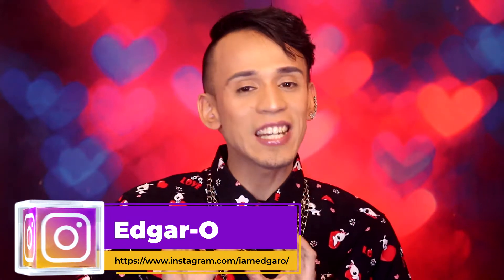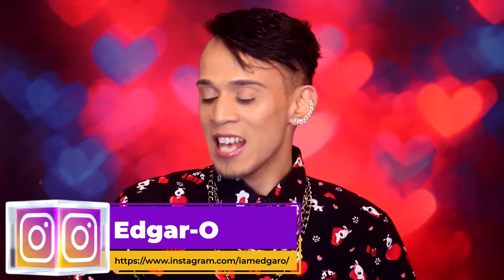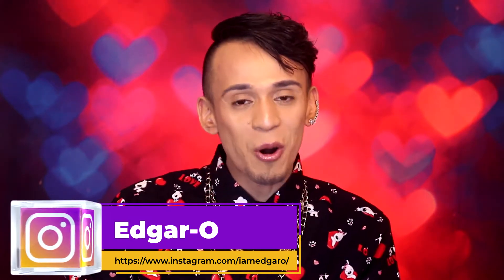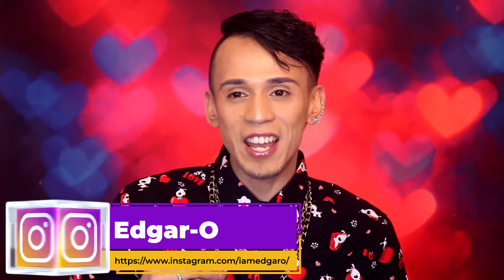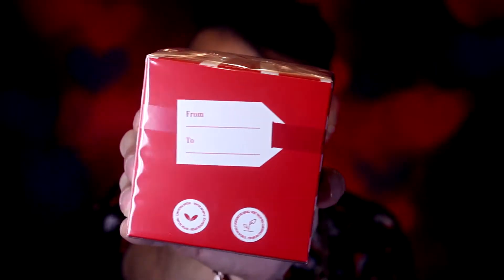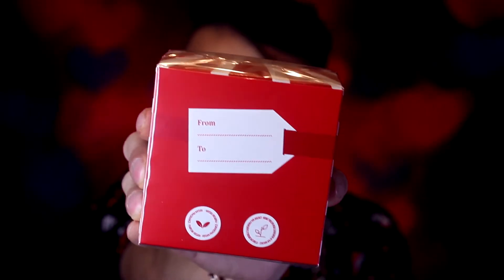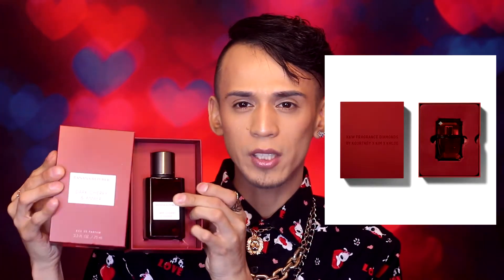ESCADA FAIRY AND CANDY LOVE + BANANA REPUBLIC DARK CHERRY PERFUME REVIEW | EDGAR-O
Hi everyone.

Hey loves, Happy Valentines day to all you love birds, speaking of love, today I want to review and gossip all about these cute little heart shape Escada perfumes, along side this beautiful red Banana Republic dark cheery & amber fragrance, but are the scent as good as the bottles and packaging? do the scent match the vibe? Let's find out.

I found these goodies at Burlington and Marshalls.
Candy Love $25
Fairy Love $25
Dark Cherry & Amber $19.99